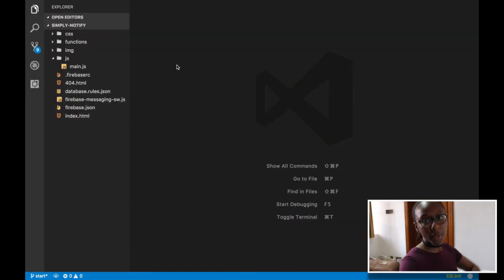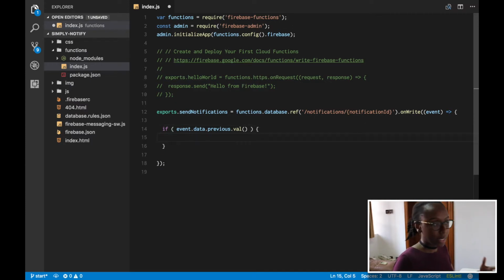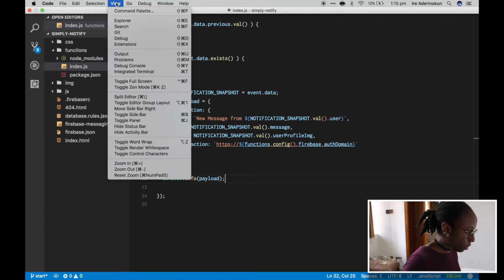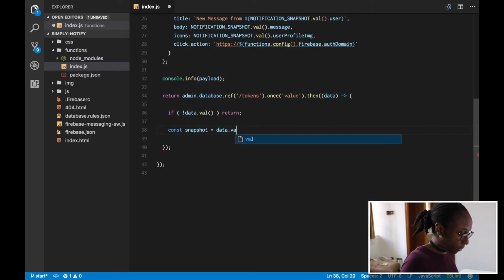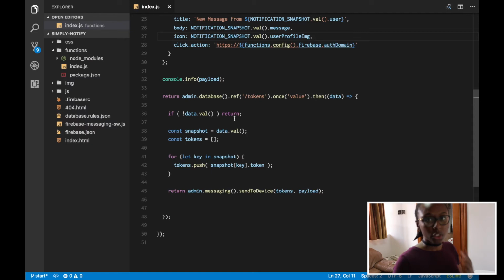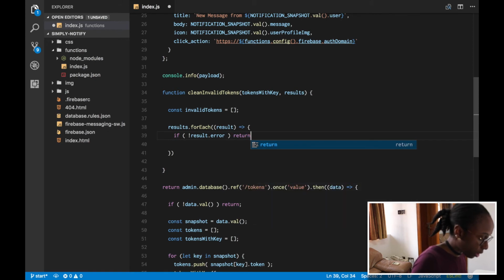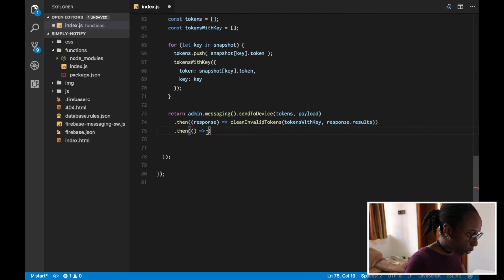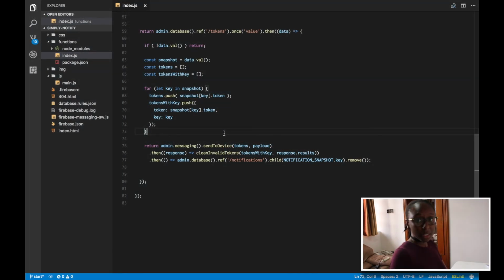Sending Push Notifications | Web Push Notifications with Firebase (5/6)